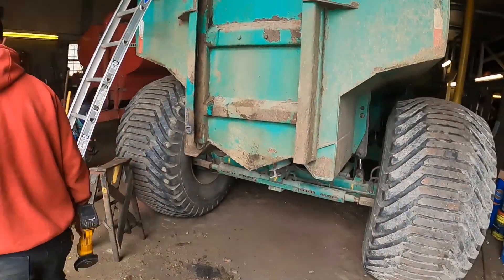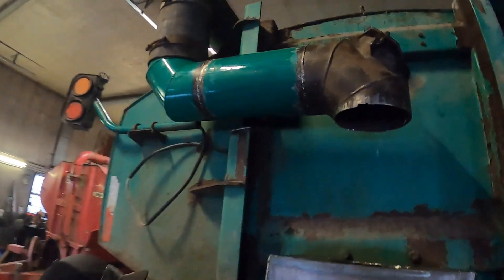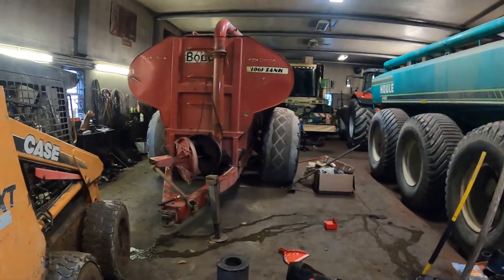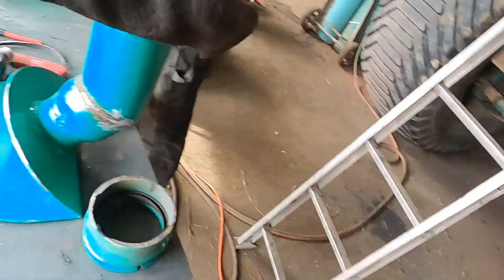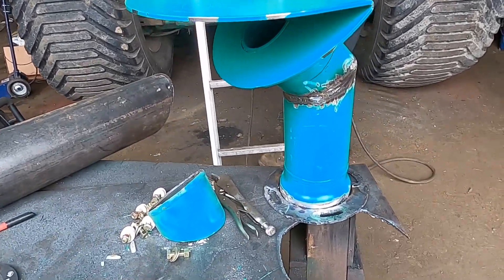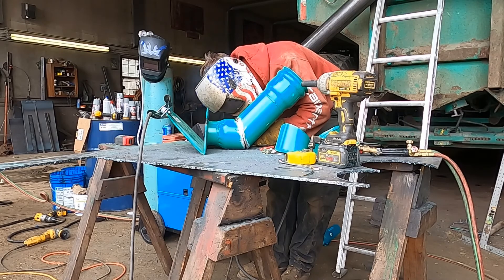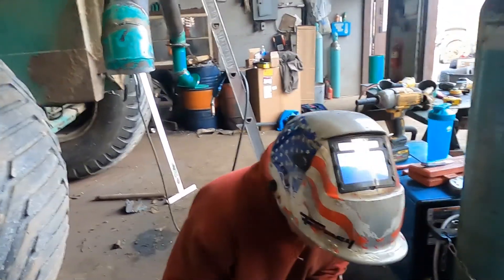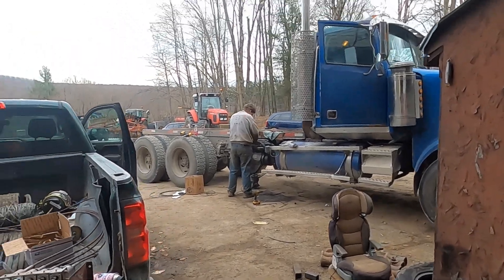Fabricating a new spout system for our Houle 5800 manure tank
We are making a new spout system for our tri-axle manure tank in this video. We had to do this because the old one ended up rotting off.